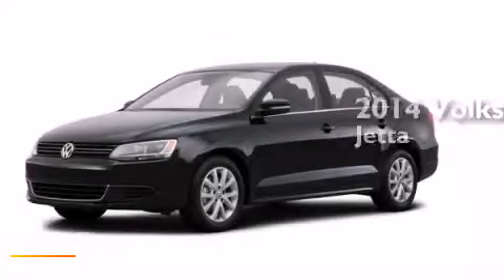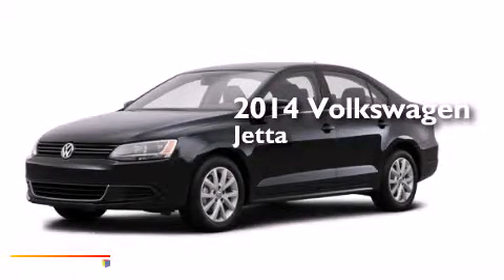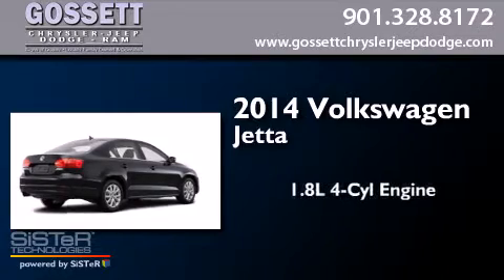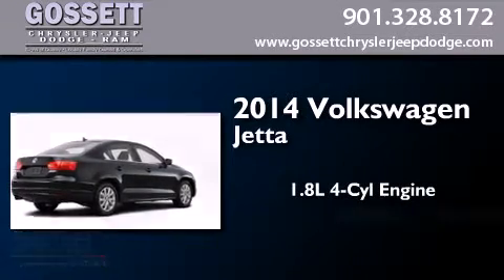2014 Volkswagen Jetta Memphis TN 38128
We have been honored to serve the Memphis TN area , we promise that your experience at our dealership will exceed your expectations ! Year : 2014 Make : Volkswagen Model : Jetta Engine : 1.8L 4 Cyl. Fuel Injected Turbo Trans . : 6-Speed Automatic Exterior : Black Miles : 5 Stock : EM382451 Gossett Chrysler Dodge Jeep Ram 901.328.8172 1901 Covington Pike Memphis , TN 38128